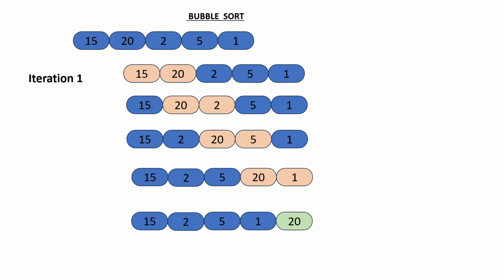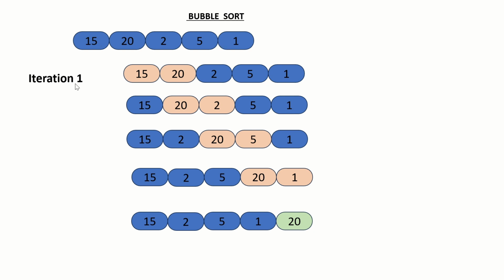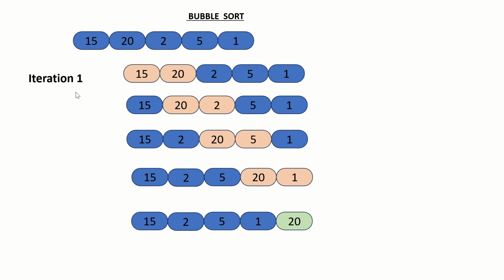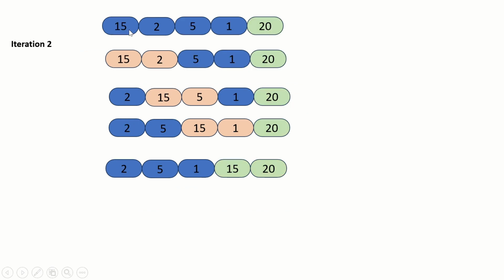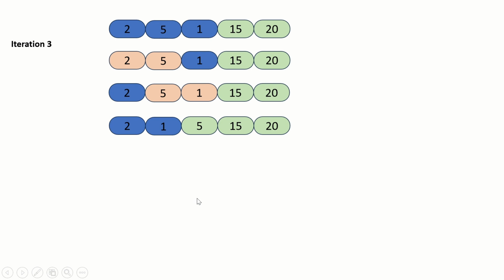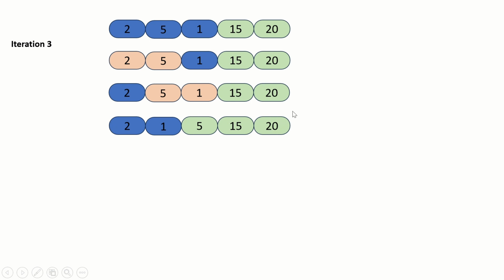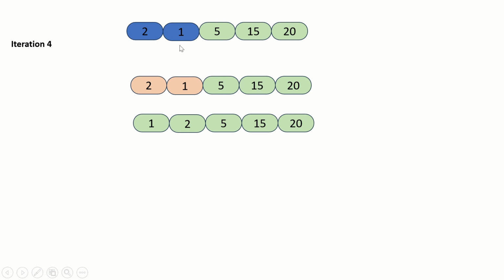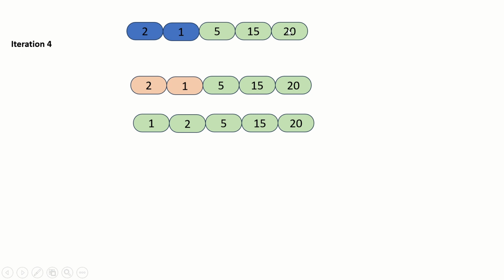BUBBLE SORT in 3 minutes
This video gives details of Bubble Sort technique.